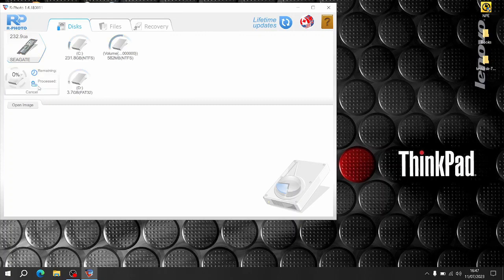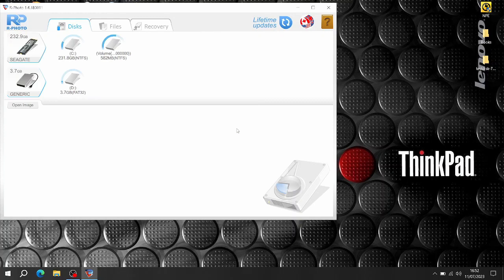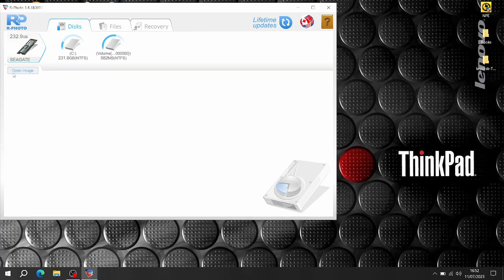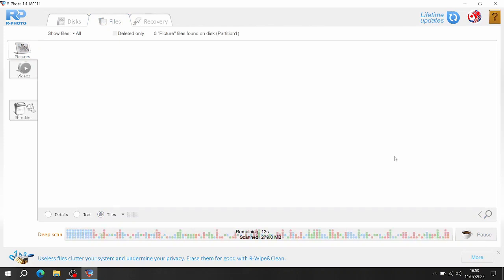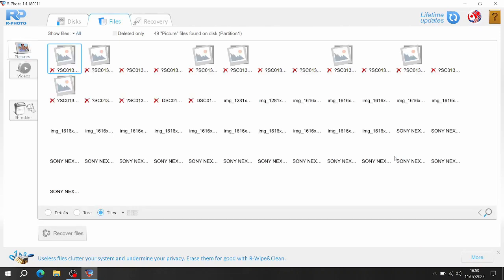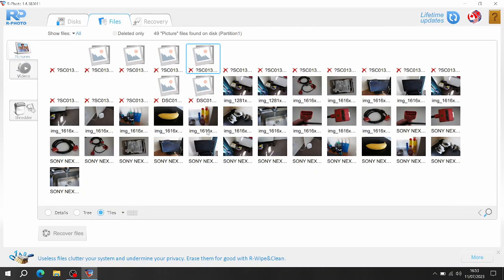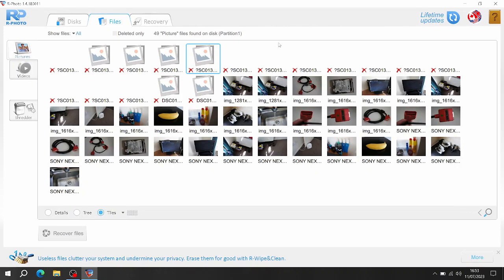R-photo photo video jpeg mp4 data file recovery tutorial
another excellent tool from rtt-tools only for use for video and photo but it is excellent at what it does.

if you want me to recover you files videos photos i use specilised hardware and software and easily get 30% better results that freeware